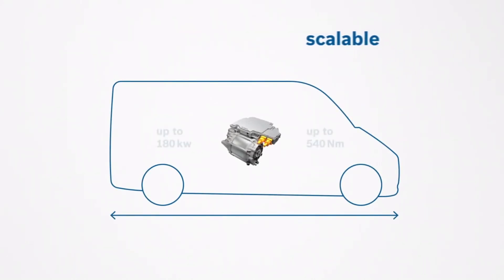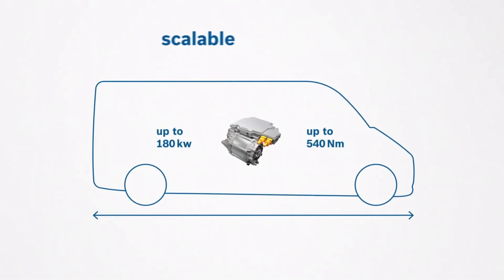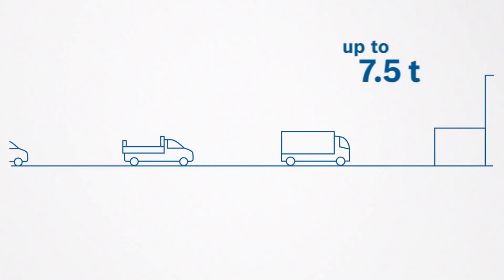6a Electric Drive Module